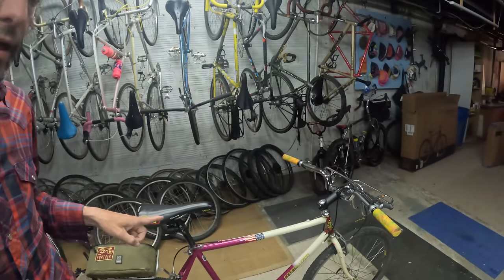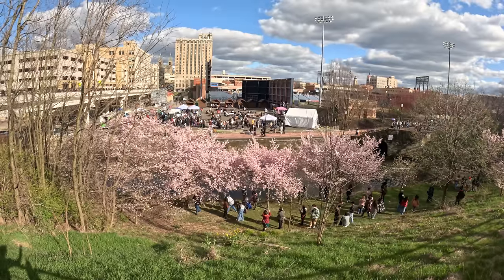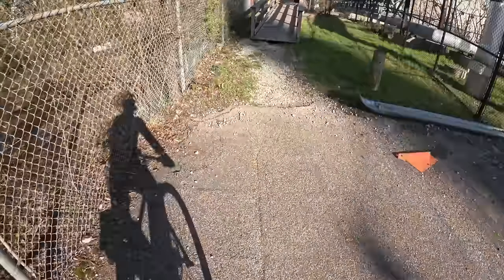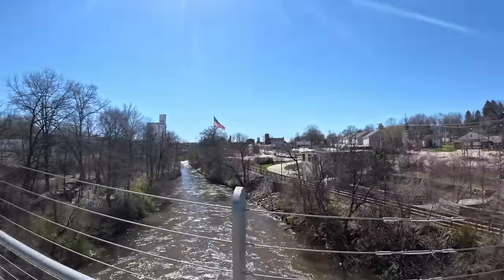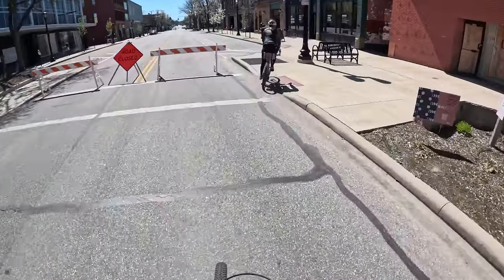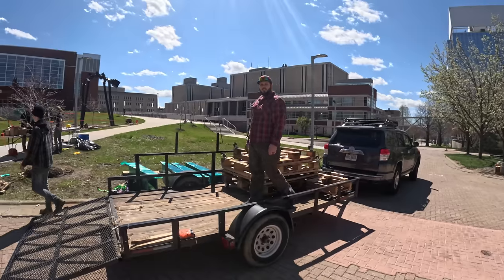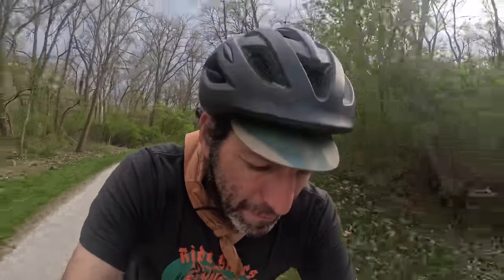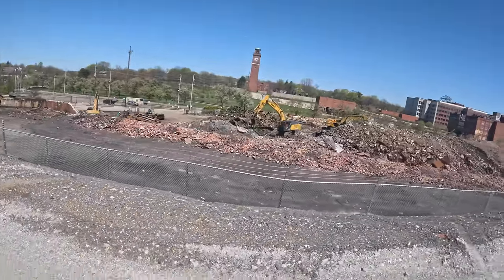We Need To Talk | Bikes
Well - I got a bit ranty about the e-bike comments. They are just so ridiculous I felt better addressing them. I guess that is off my chest until I have to read the comments on this video! 😳
Anyways - this is all the rides from the last week and a half. The Tamland 2, The Gunnar, The Specialized Stumpjumper and the Tenways. All riding is fun. To work, to beers, to my parents on an electronical bicycle.  I didn't even get to the comments on the Eclipse Video about "chemtrails". 🙄
Anyways - the cherry blossoms where beautiful and I've had plenty of chances to ask Edmund, "Ho did you get to be so cute?"